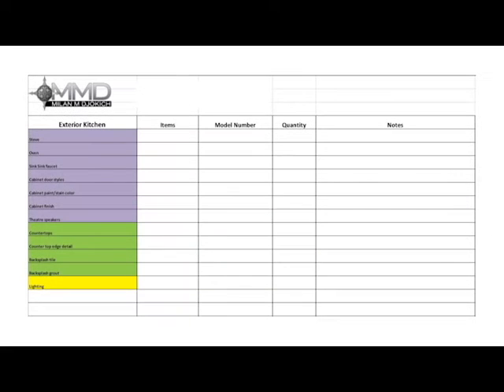Secrets to a Successful Remodel - Part 3: Planning Before a Build